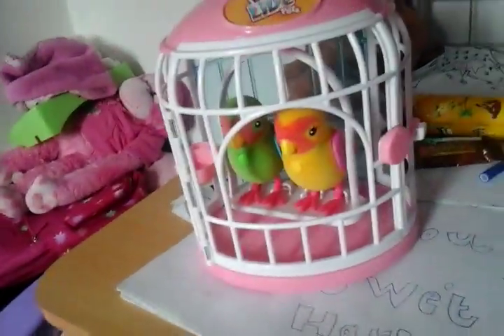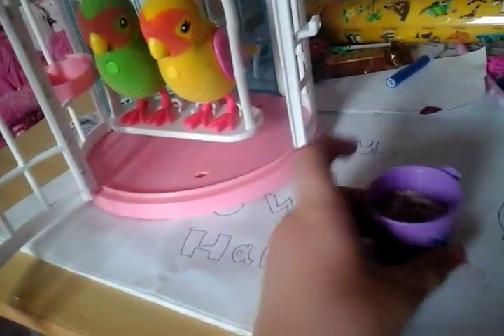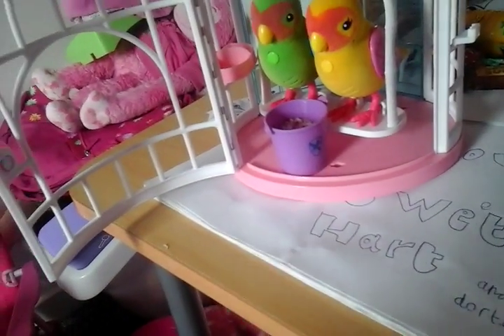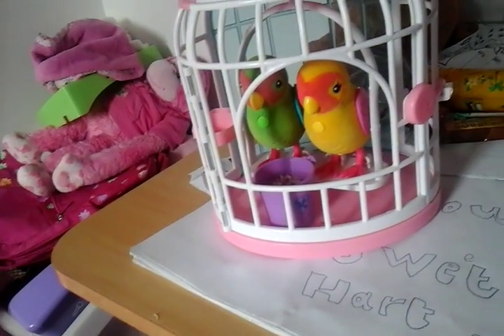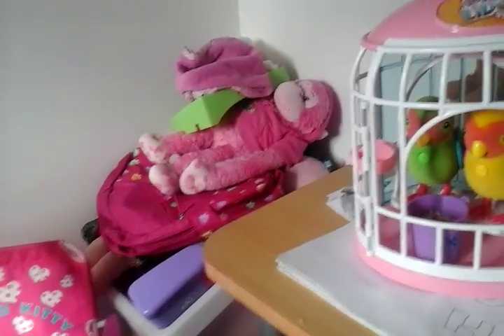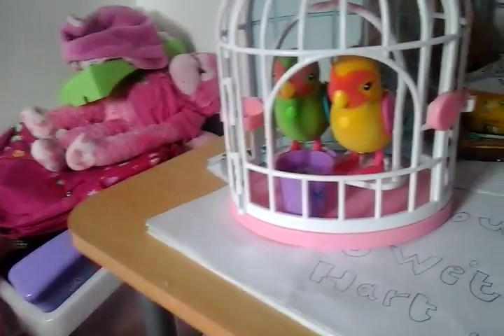My birds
Rhiannon